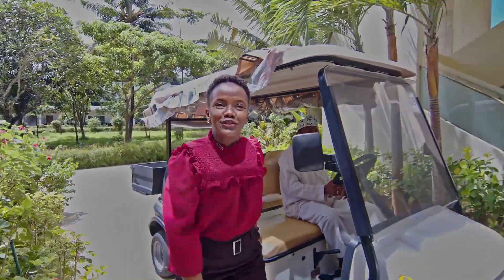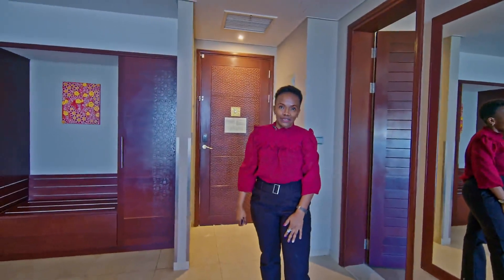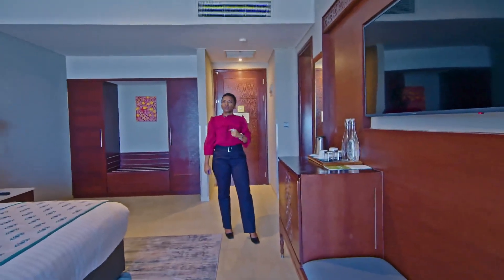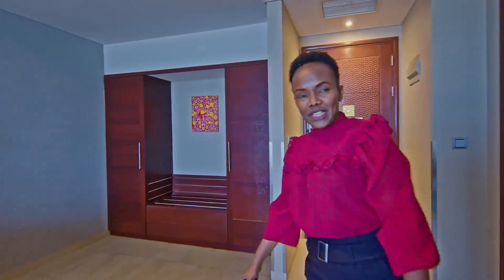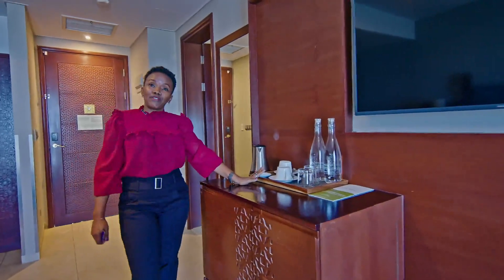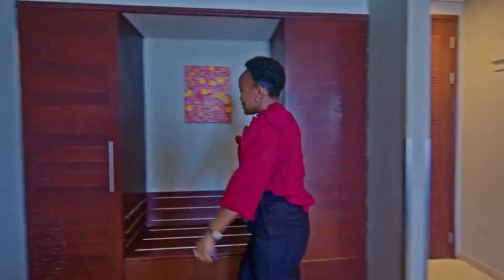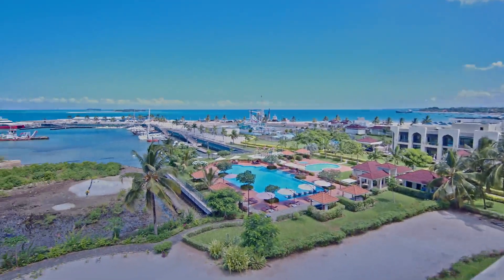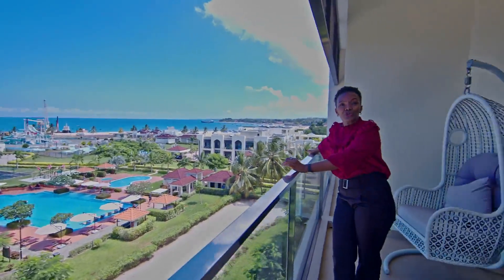Hotel Verde Executive room